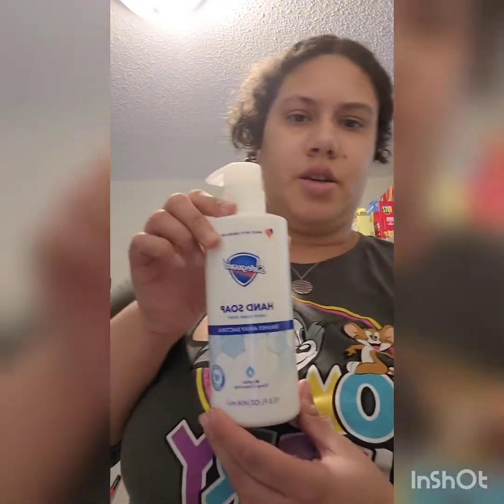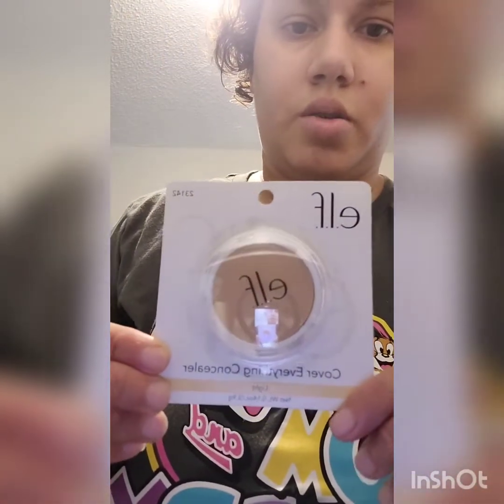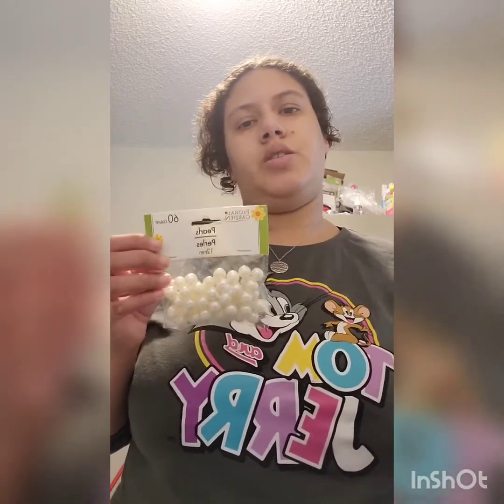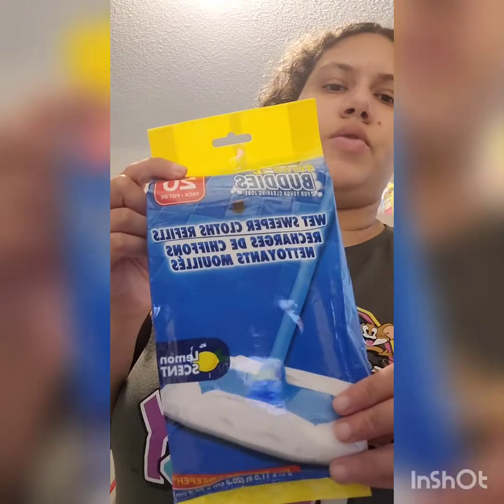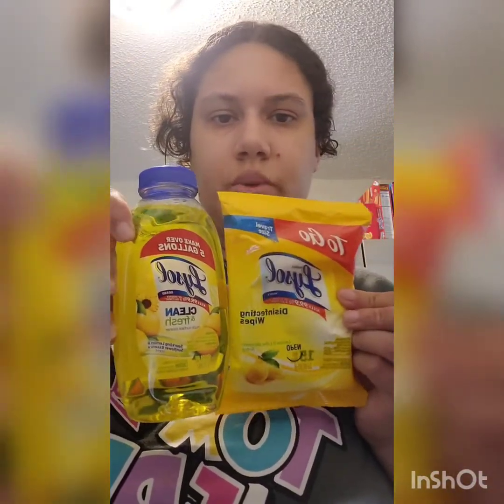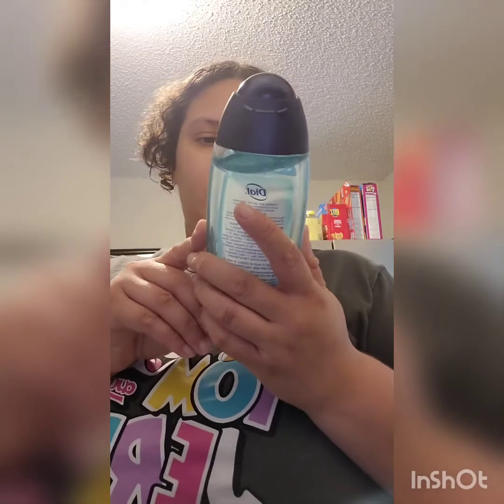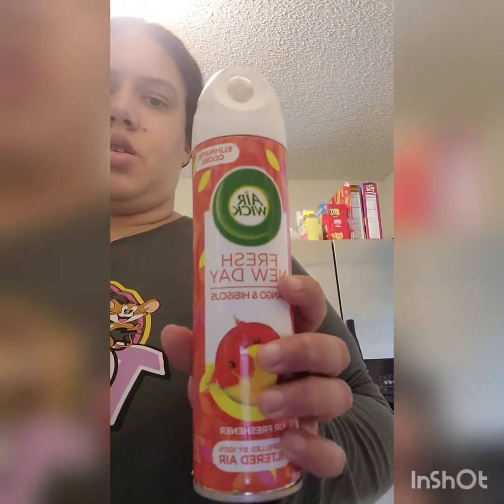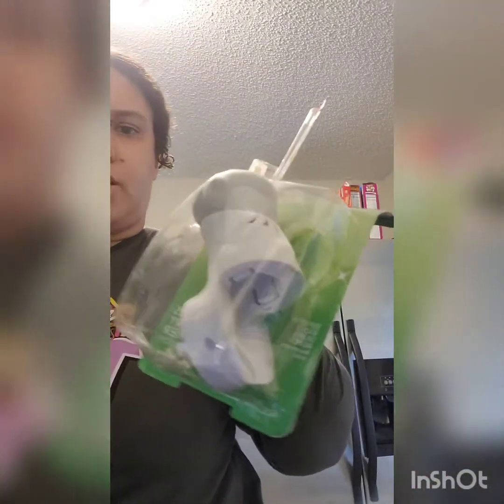Dollar general And dollar tree haul